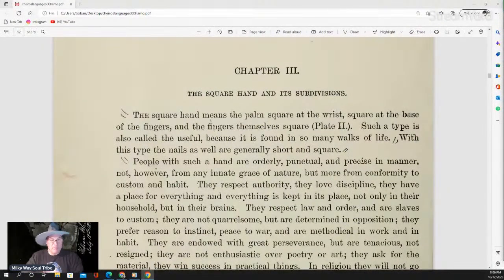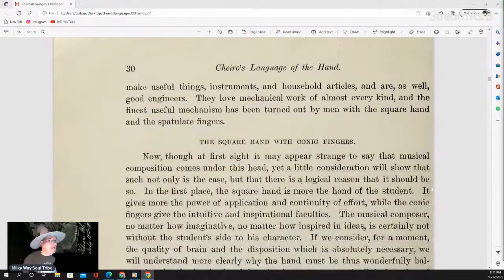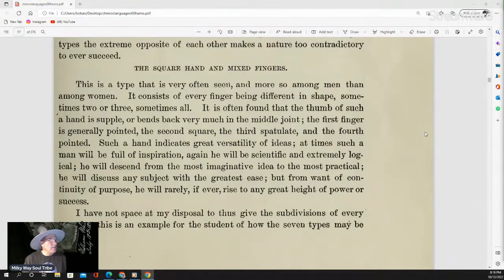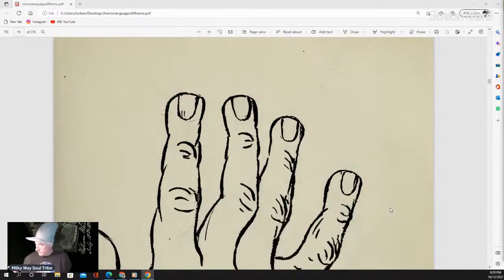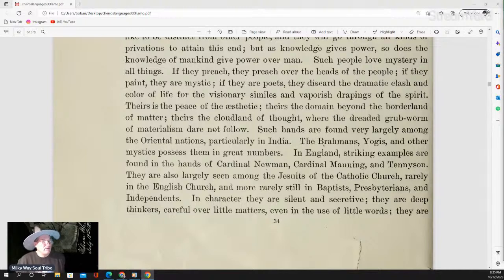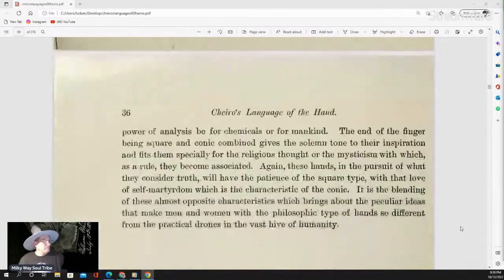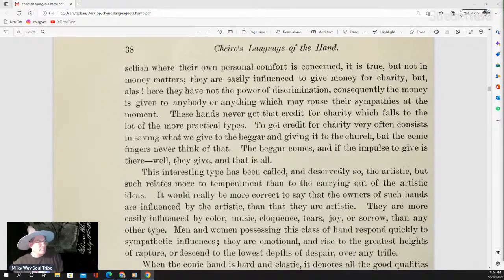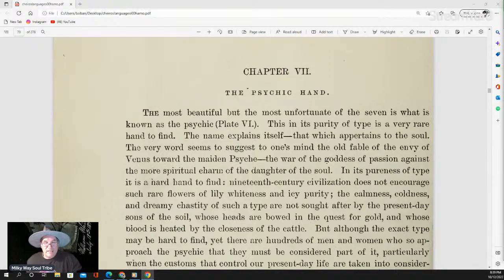Language Of The Hand Part 2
Join Robert V tonight for a special deep dive into ancient wisdom of palmistry.
Cheiro's Language of the Hand. Find out where this knowledge came from.
What kind of hand do You have? Does it really work?
This is the best information you will find here on my channel.

If you want email or come on and be a guest  and discuss your own ideas.
Be the Frequency You want to receive.

If you have questions or would like to be on the show? Milky Way Soul Tribe Email

My message is simple.  You have everything you need within you.  So, keep spreading the light, keep living from your heart, and keep waking up every day eager for what is to come.  Practice in all ways and know that while this opening up and these changes do take a little Earthly time, you’re always on the right path.  We are all in this together.
Null

Fair Use Copyright Disclaimer under section 107 of the Copyright Act of 1976, allowance is made for “fair use” for purposes such as criticism, comment, news reporting, teaching, scholarship, education and research. Fair Use Definition Fair use is a doctrine in United States copyright law that allows limited use of copyrighted material without requiring permission from the rights holders, such as commentary, criticism, news reporting, research, teaching or scholarship. It provides for the legal, non-licensed citation or incorporation of copyrighted material in another author’s work under a four-factor balancing test.
Crystal Network
Big Al’s Creations for You
Milky Way Soul Tribe Cards
Artlist Specific License
License Number - 305017 License owner - Robert Vopelak
This Specific License is granted by Artlist Ltd (hereinafter: "Artlist"), to: Robert Vopelak (hereinafter: the
"Client") as of 06 Mar 2021, regarding the use of the song Can't Stop Rockin' created byCustomMelody
(hereinafter: the "Song") by the Client;
Artlist hereby grants the Client a non-exclusive, worldwide and perpetual license to integrate and synchronize
the Song into an audio-visual work (hereinafter: the "Project") and use the Song as part of the Project in
This License allows the Client to commercially use and otherwise exploit the Song as part of the Project as well
as to allow others to do so.
For the avoidance of doubt, the Client is hereunder granted with the right to perform and reproduce the Song in
public as part of the Project and the Artist waived any accruing remuneration and royalties that it would be
otherwise entitled to for such public reproduction of the Song, including any remuneration that would be charged
by collecting societies.